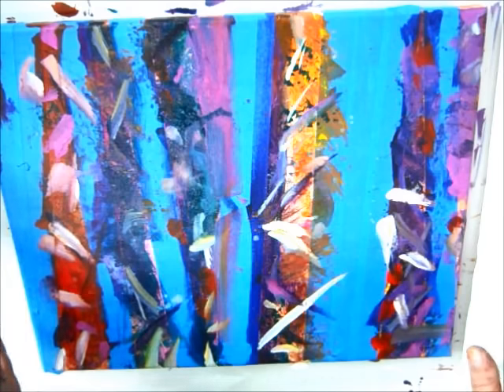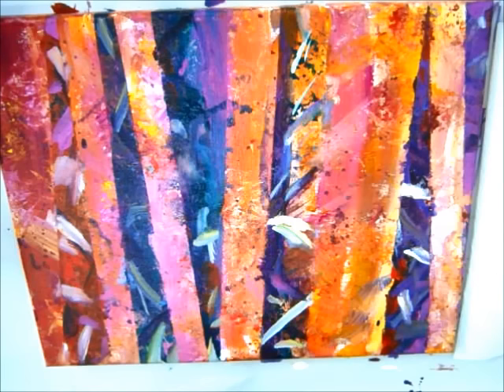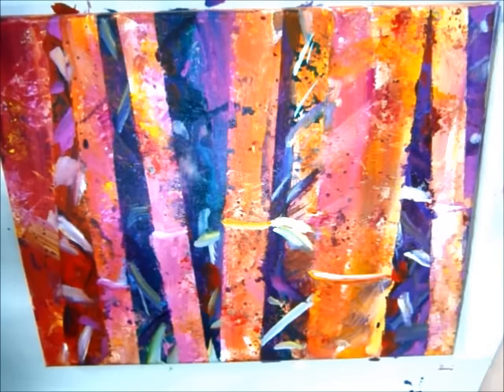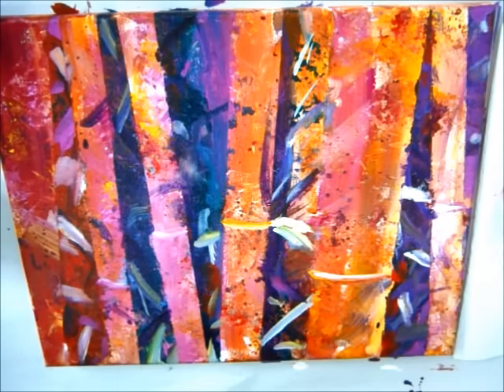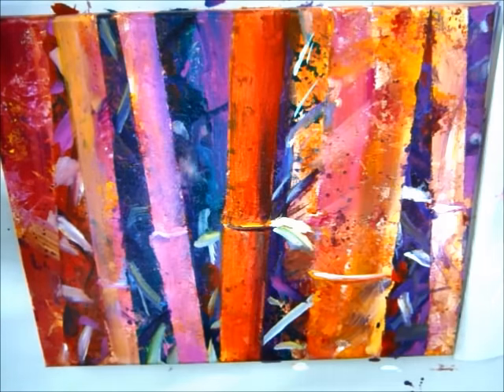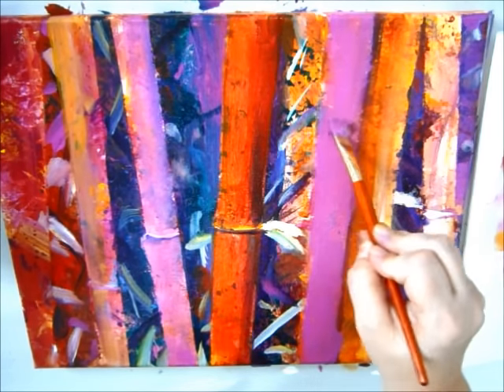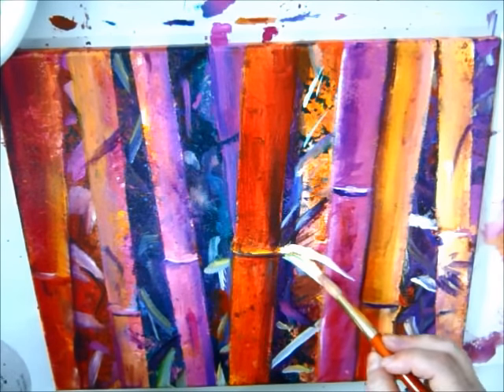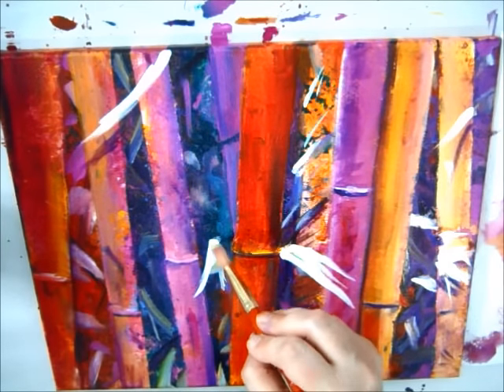Crazy Bamboo Acrylic Painting Part 2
This is the second part of my crazy bamboo demonstration using acrylic paints and canvas.  Here I am showing how to peel off the masking tape to reveal the masked off bamboo painting below.  I then go on to demonstrate how to finish off the painting by putting in the details.  This is a great project for any level of painter.